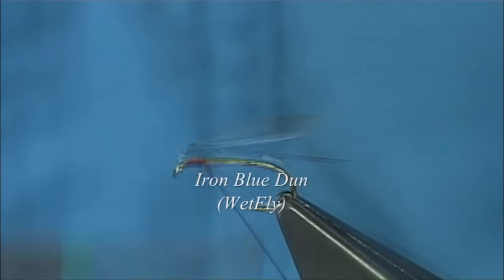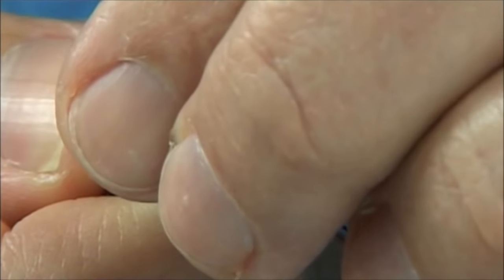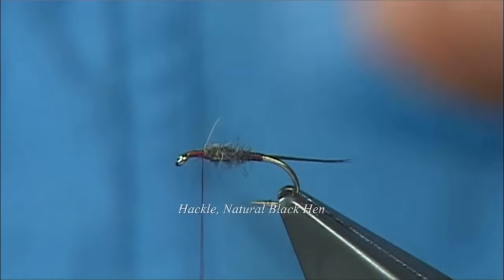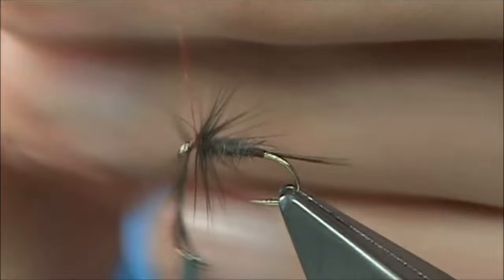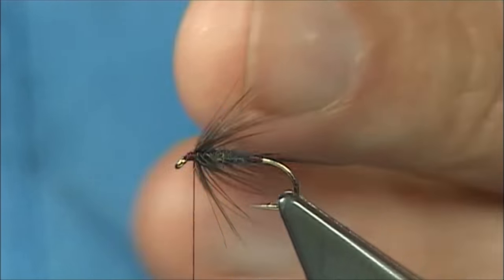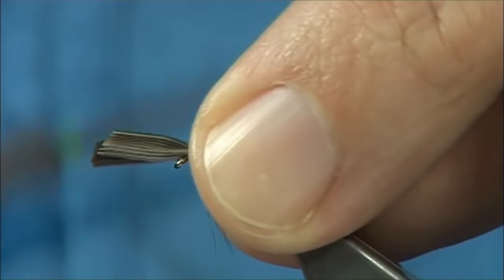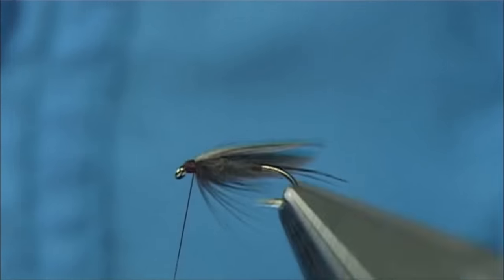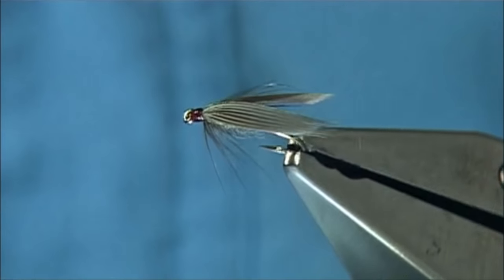Tying the Iron Blue Dun WetFly with Davie McPhail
Materials Used;

Thread, Wine Uni-8/0
Tail, Natural Black Hen Fibres
Tag, Wine Uni-Thread 8/0
Body, Mixed Natural and Dyed Black Mole and Natural Rabbit Dubbing
Hackle, Natural Black Hen
Wing, Waterhen